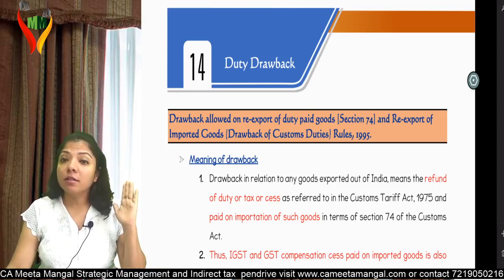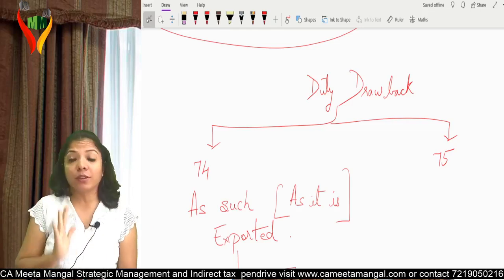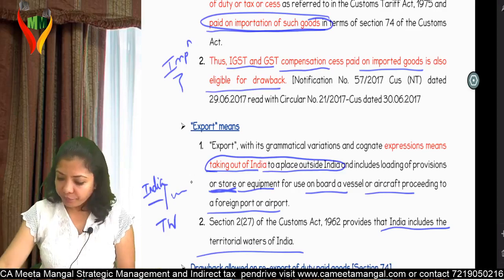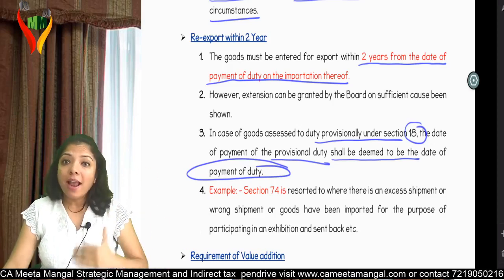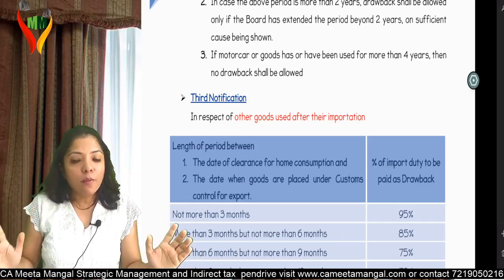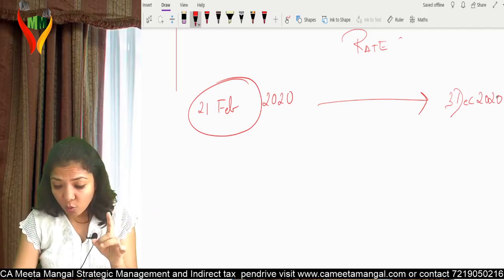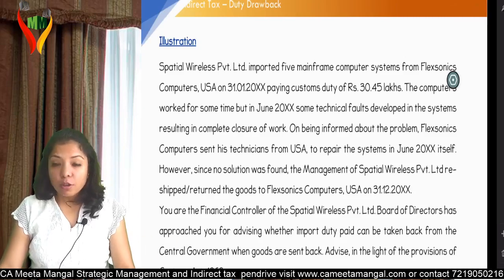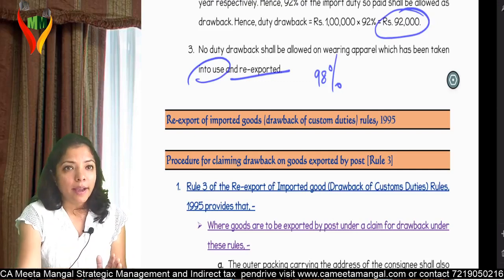Customs Duty Drawback Part 1 Section 74 for CA Final, CS and CMA students by CA Meeta Mangal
This part deals with a very important section 74 which talks about percentage of drawback in different scenario.

Happy Learning!
CA Meeta Mangal